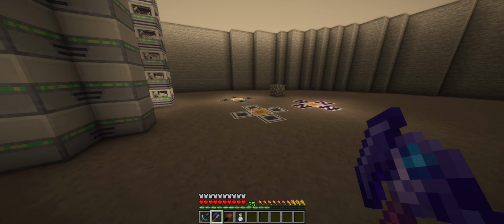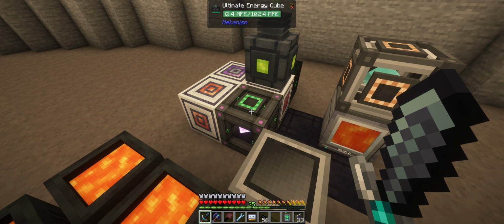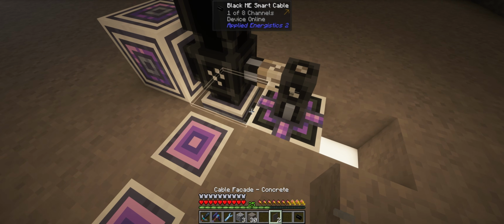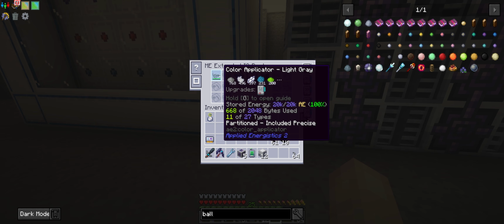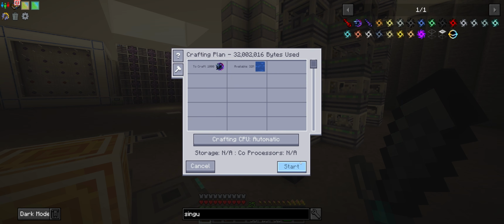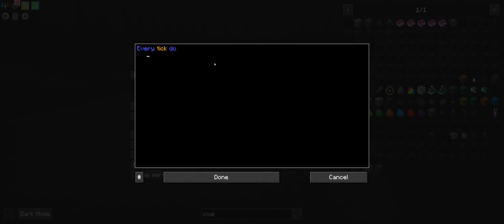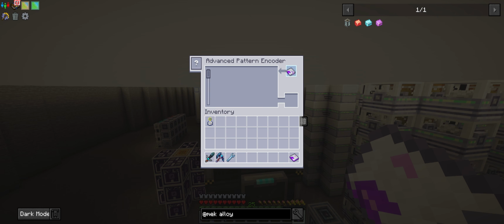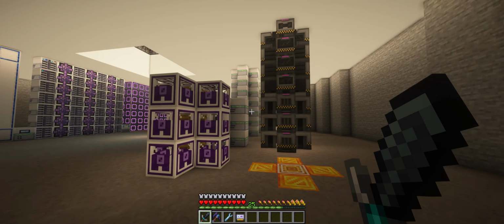The Final Form of Our AE2 System - ATM10 To The Sky (11)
In this series, we take on the All The Mods challenge in the sky! We will be automating resources and creating entire factories all the way to making the ATM Star.

*Version:*  1.1.2
*Minecraft Version:* 1.21.1

*Changes I made to modpack:*
* Changed FTB Chunks max claim/load chunk limit to 1000 each

Chapters:
00:00 Episode Overview
00:56 AppliedFlux - FE Storage!
03:21 Cleaning Up
06:00 New Power Management
10:38 Superdense Energy Cells
15:45 Powering Machines With Pattern Provider
17:12 Wall Of Wireless Connectors
26:42 Automating Singularities and Matter Balls
32:52 Bulk Storage Cells
36:20 How AE2 and SFM Work Together
39:05 Automating Mekanism
51:14 Automating Furnaces